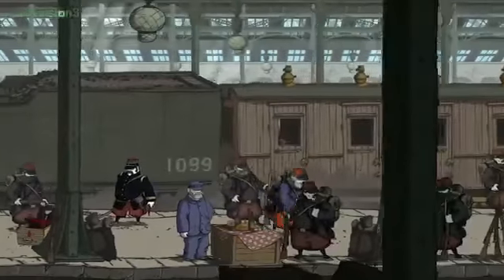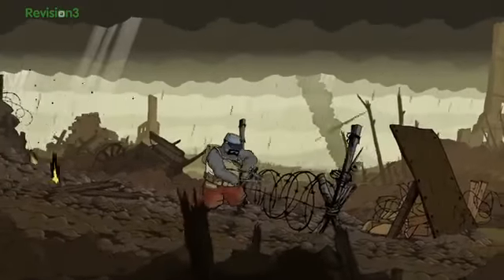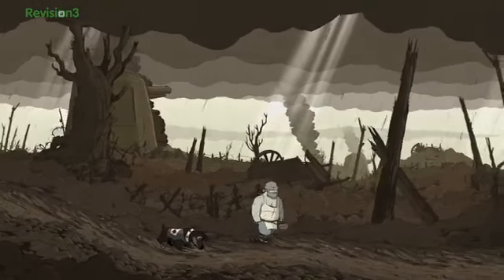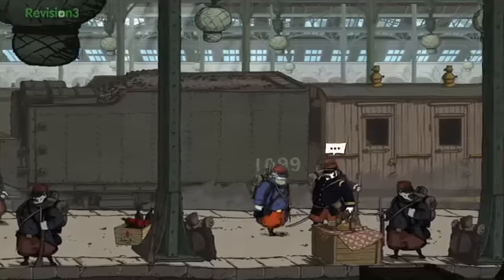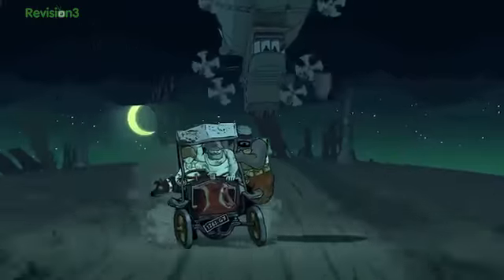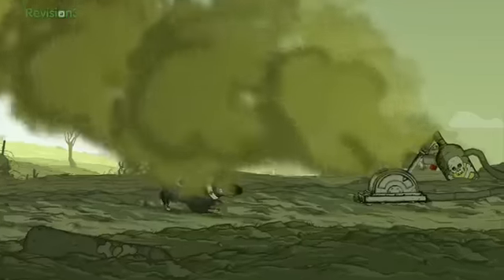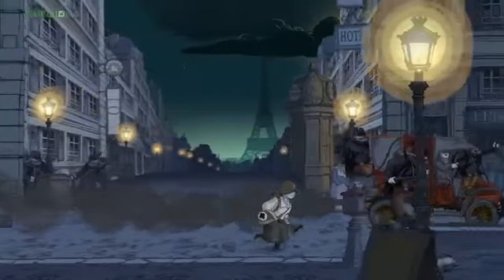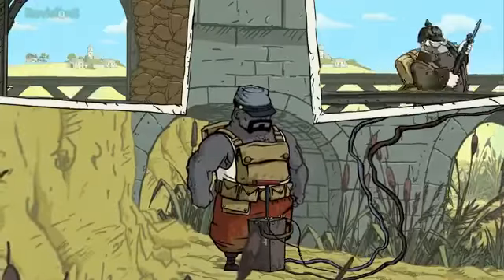Game review VALIANT HEARTS Gameplay Hands On! A World War 1 Adventure PREMIERE GAME AND PLAY